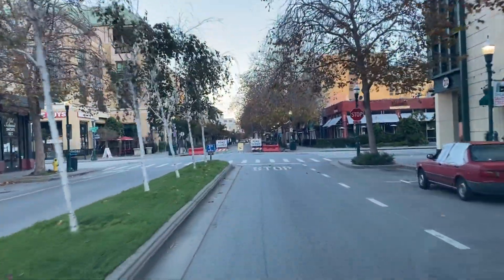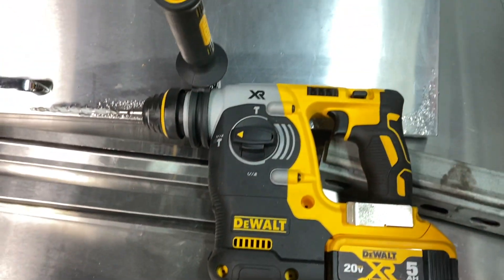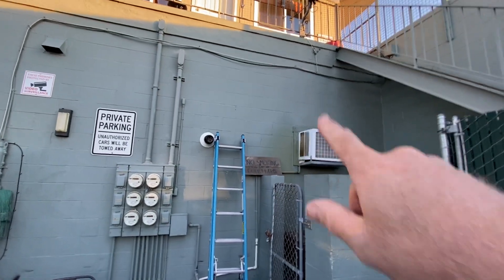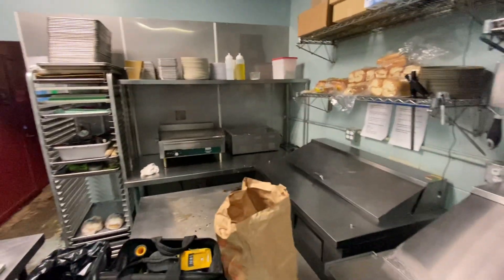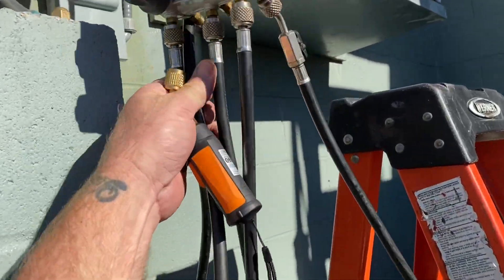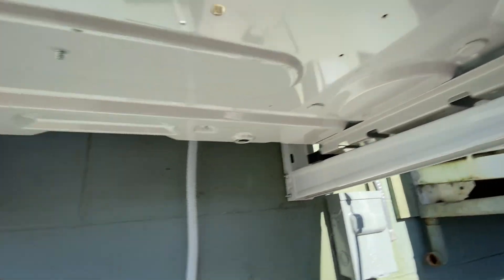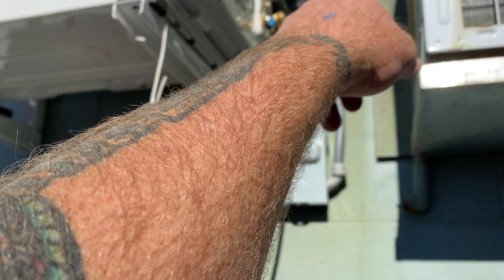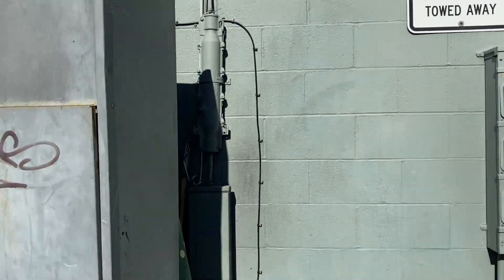Mini Split Air conditioner installation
Installed a 3 ton mini split heat pump at a kitchen. Let’s take a look.

If you would like to buy me a a cup of coffee